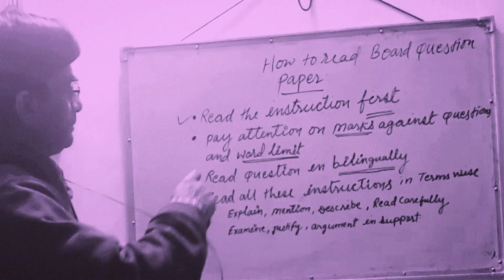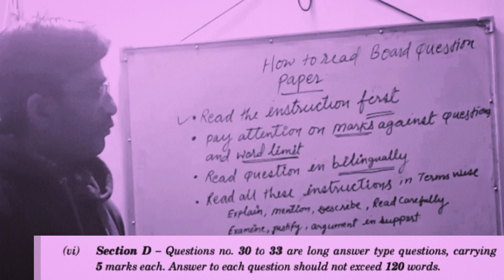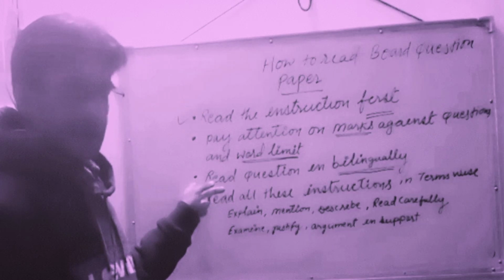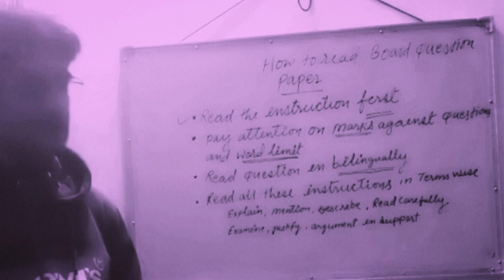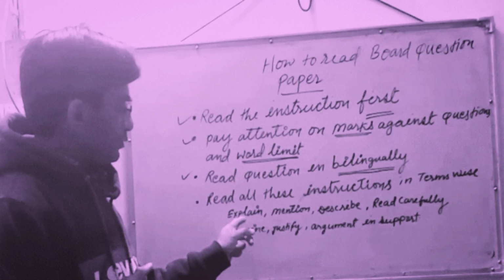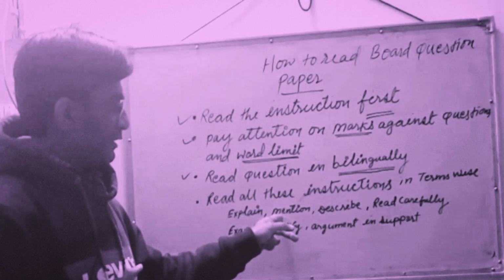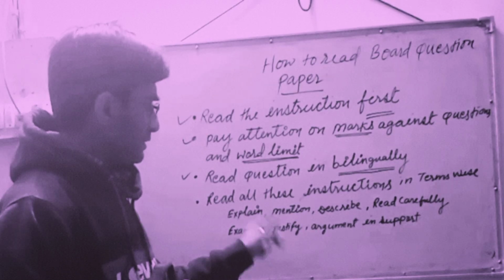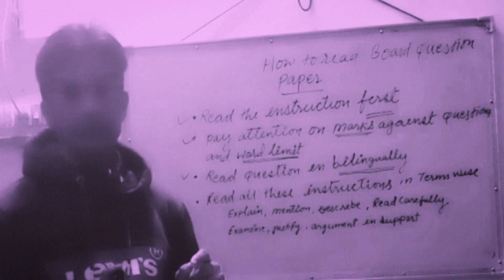Tricks and tips for boards Examination